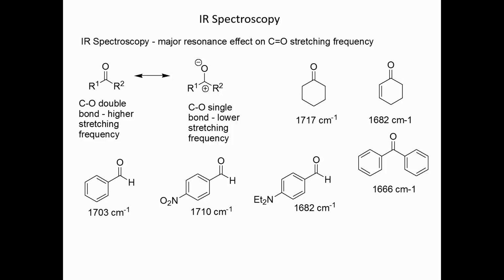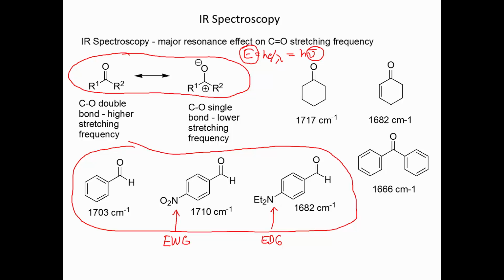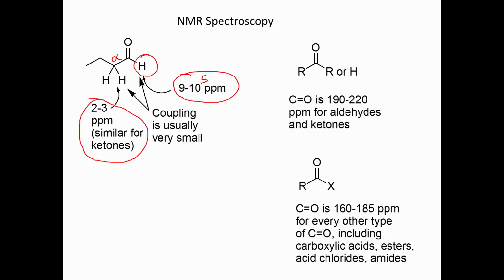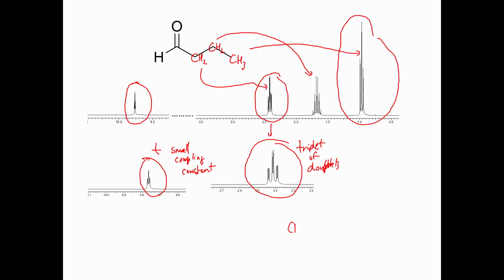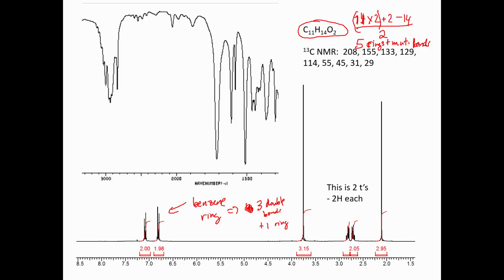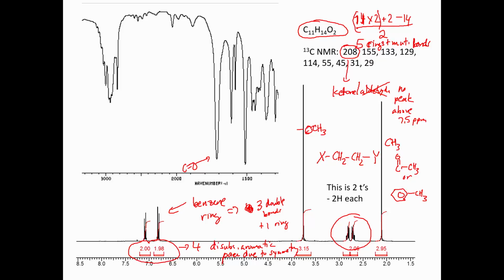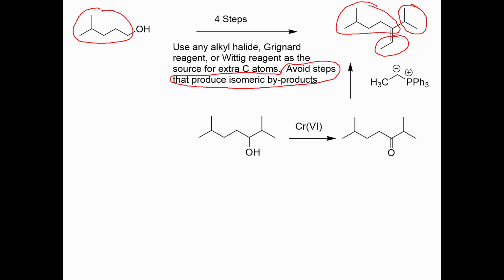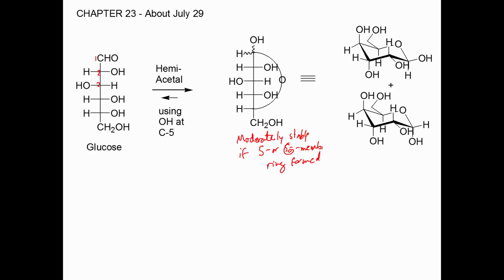Ketones Aldehydes Spectroscopy